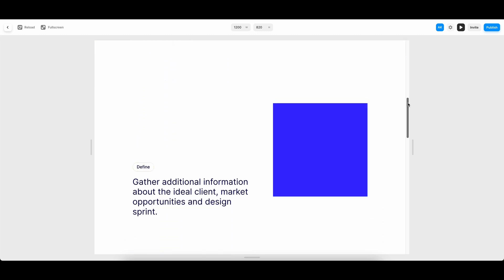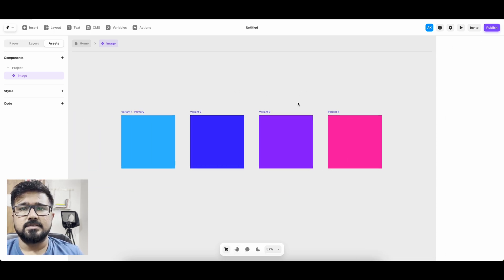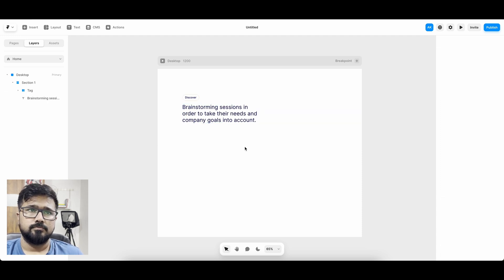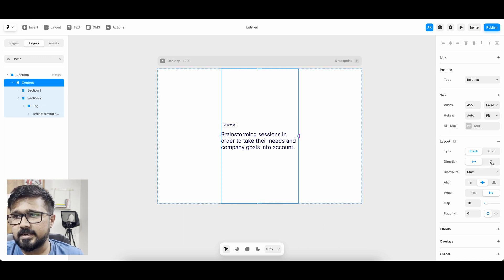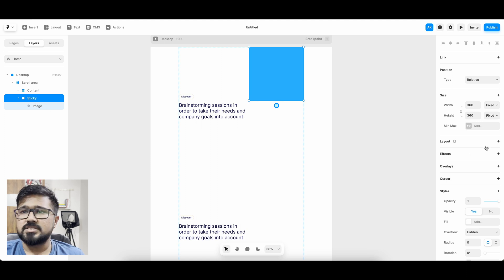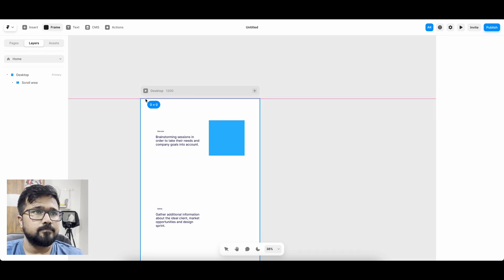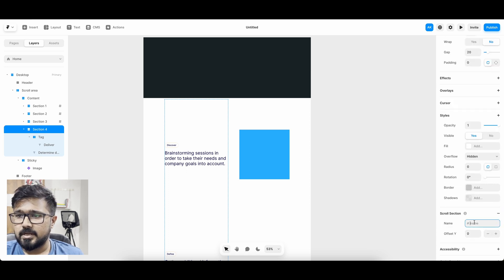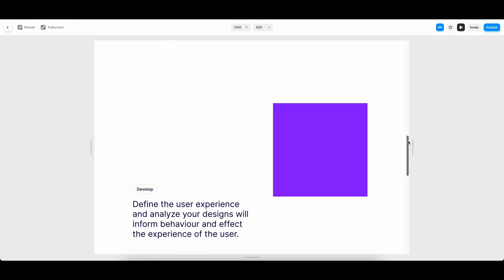Level Up Your Designs: Framer Tutorial for Custom Sticky Scrolling (Beginner Tutorial)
Want to add smooth and engaging scrolling to your Framer prototypes? In this beginner-friendly tutorial, you'll learn how to create customizable sticky scrolling in under 5 minutes! We'll cover everything you need to know, from setting up the basics to adding unique effects and animations. No coding required!  Boost your design skills & impress your users with this powerful technique. Watch now and master sticky scrolling in Framer! ➡️